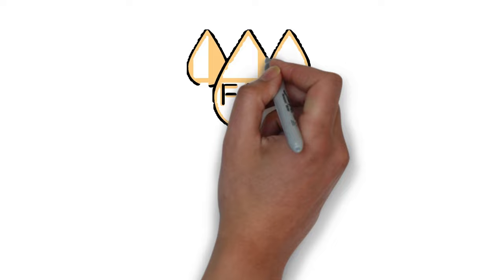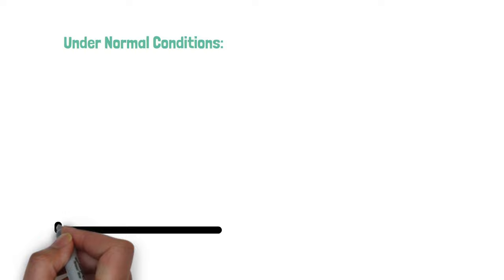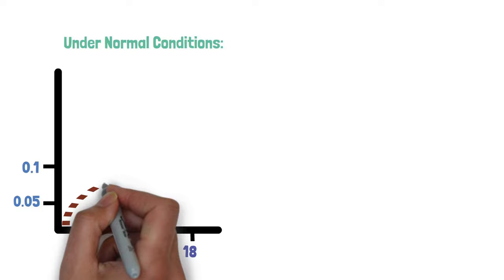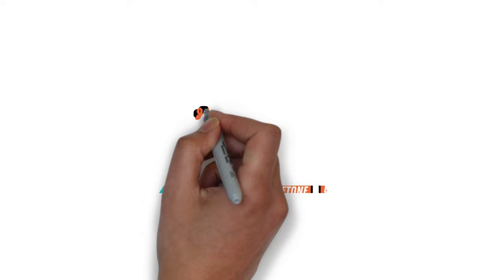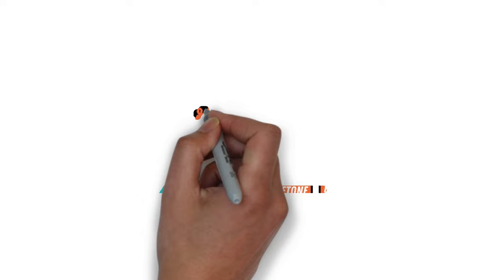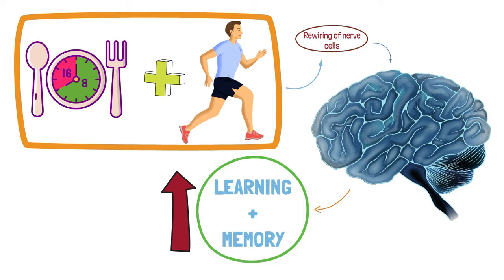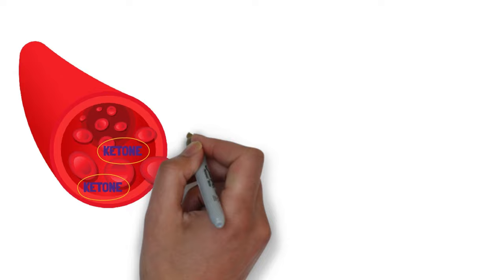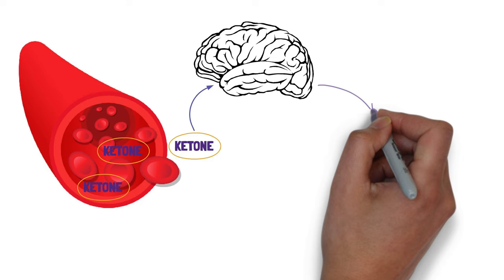What Happens 18 Hours After Fasting? - Intermittent Fasting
In this video, I explain to you what happens 18 hours after fasting.

18 Hours After Fasting:
- By 18 hours, your body has switched to fat-burning mode and is generating significant ketones
- As the level of ketones in your bloodstream rise, your body ramps up stress-busting pathways that reduce inflammation and repair damaged DNA.